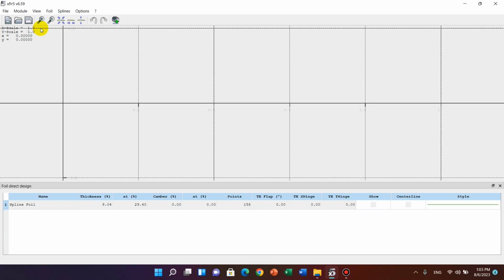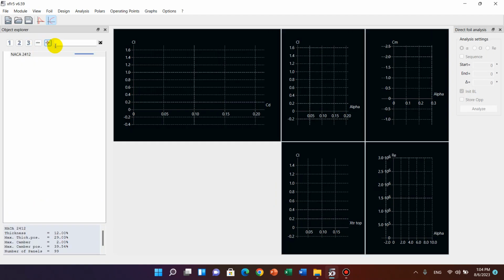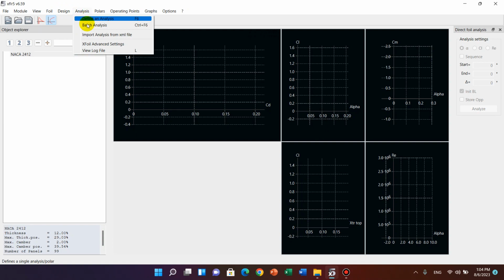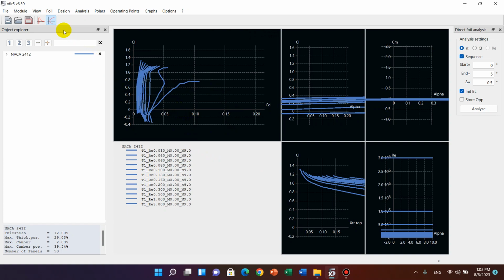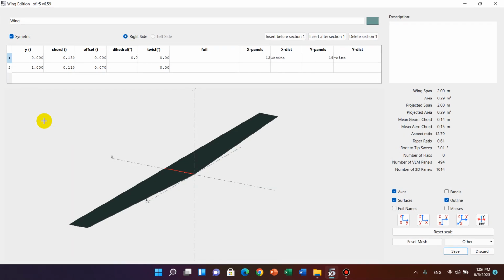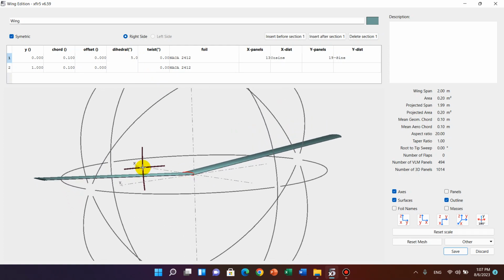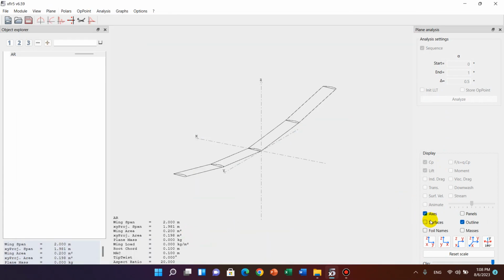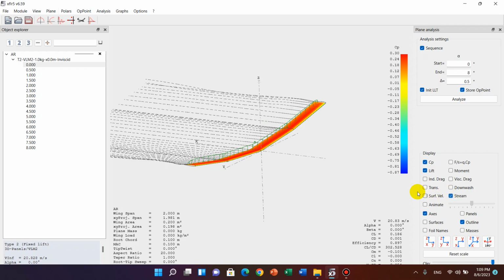XFLR5 Tutorial /// آموزش طراحی هواپیما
Hi everyone.
in this video we will learn some basic features of XFLR5 software.